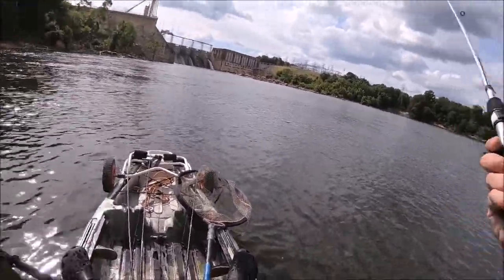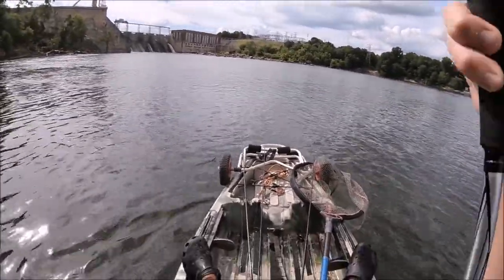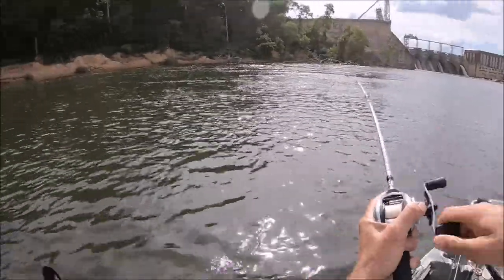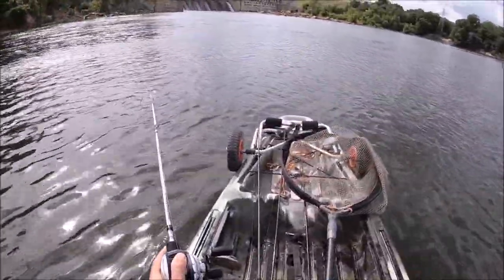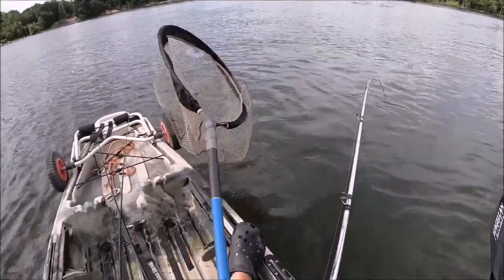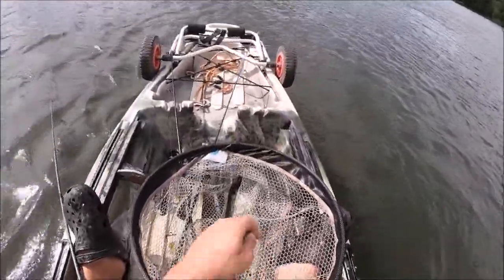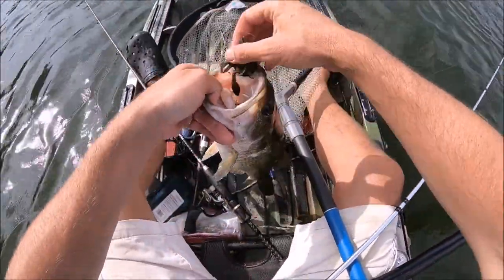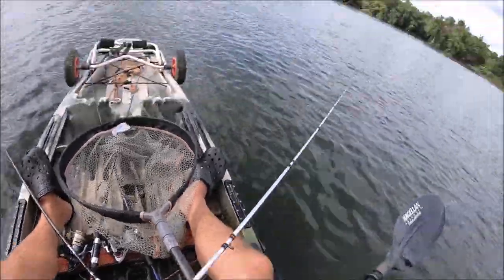Underwater Footage Zman Pro Crawz on Pro Bulletz Jighead then I catch a bass with it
Underwater Footage Zman Pro Crawz on Pro Bulletz Jighead
Zman Fishing Products made this awesome Pro Crawz crawfish and the Pro Bulletz jighead to pair with it. The Pro Crawz performs great on the Pro Bulletz as you can see. I included a nice bass I caught this day too after I shot the underwater footage. I hope you have a great day!